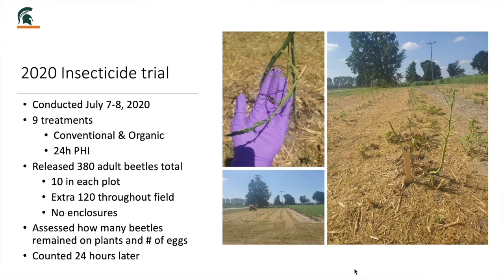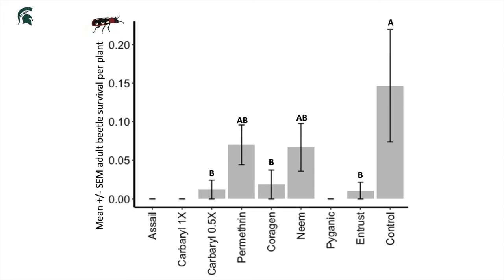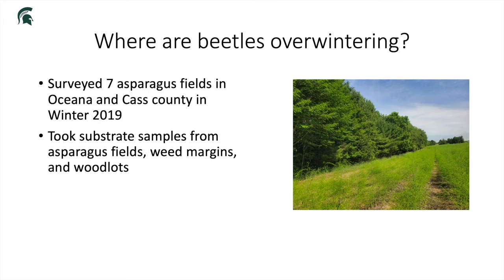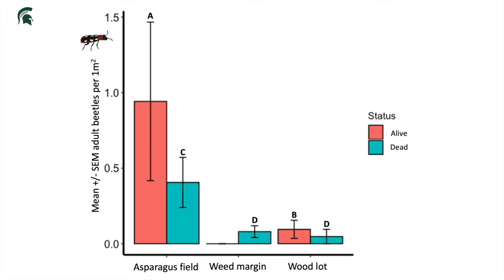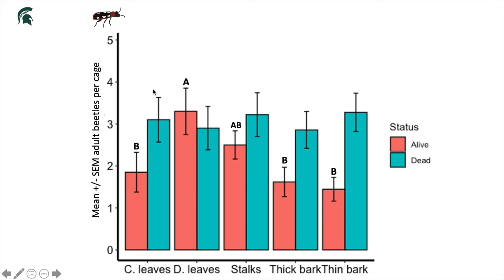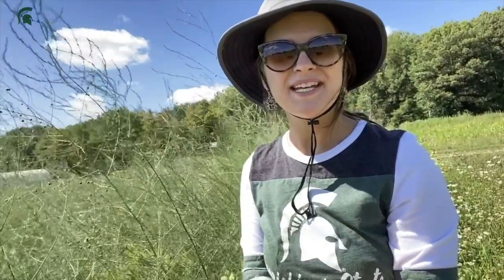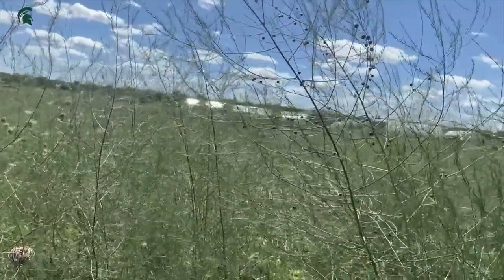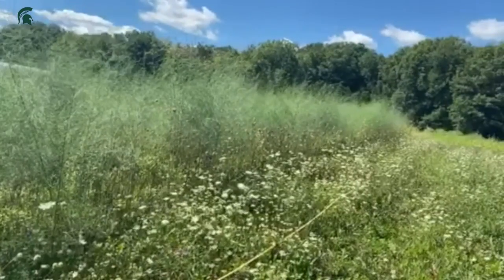Vegetable Root Crop Virtual Field Day: Jen Zavalnitskaya & Zsofia Szendrei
Michigan State University researchers Zavalnitskaya and Szendrei give an asparagus beetle research update for Michigan.